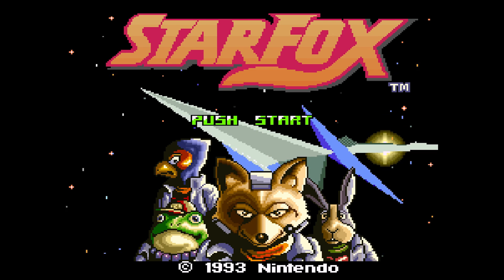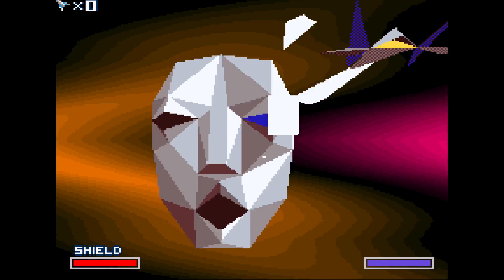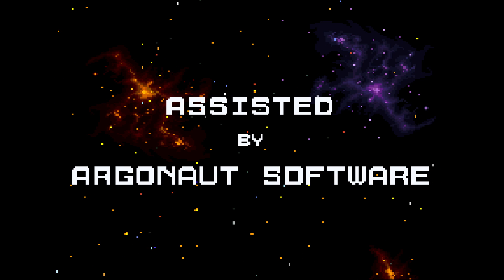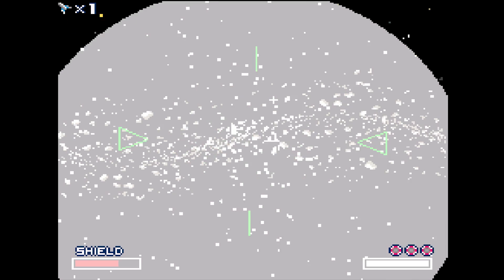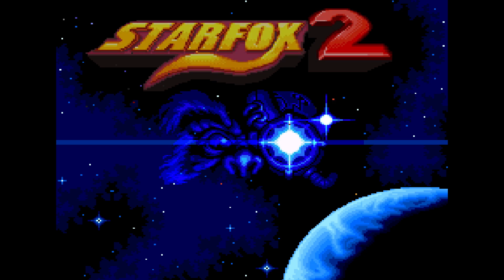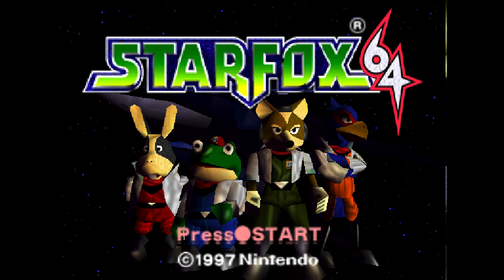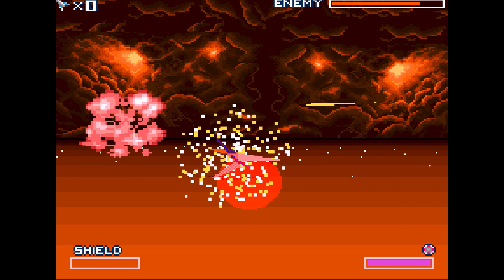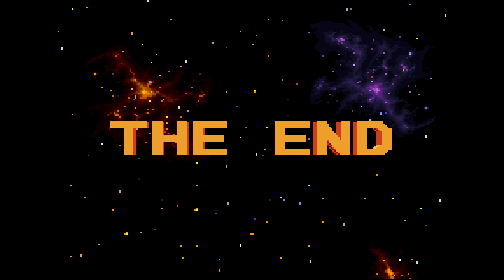Five Fun Facts - Star Fox